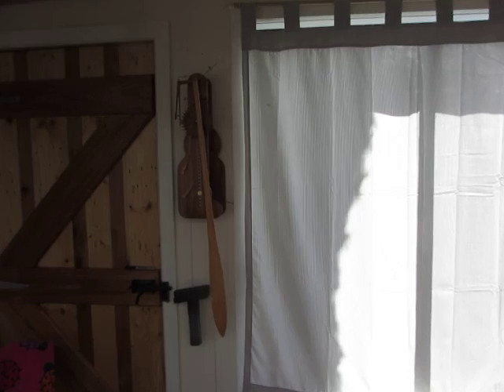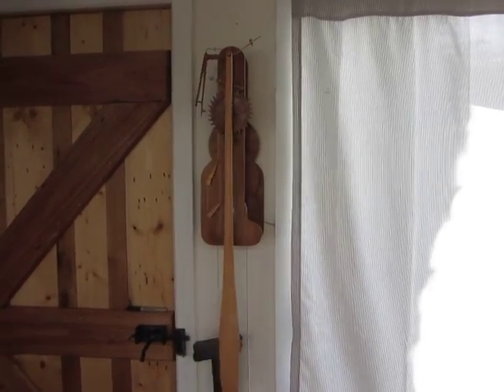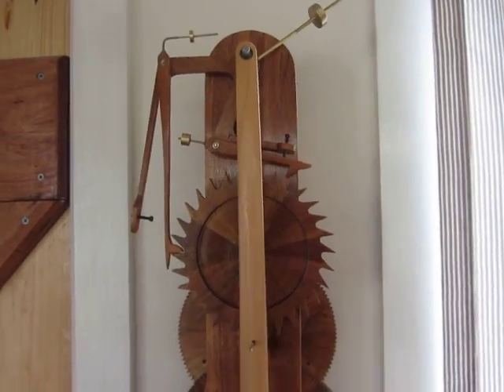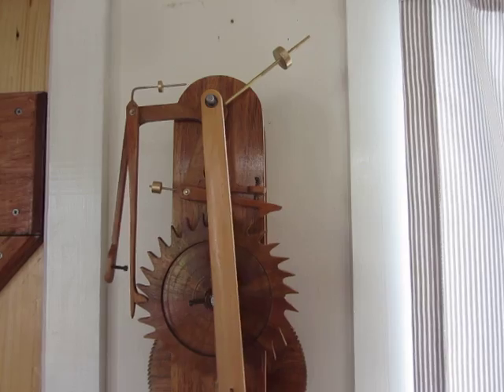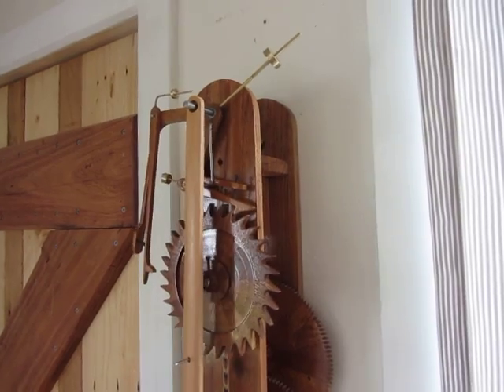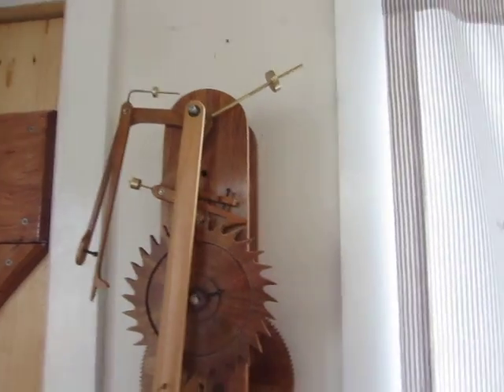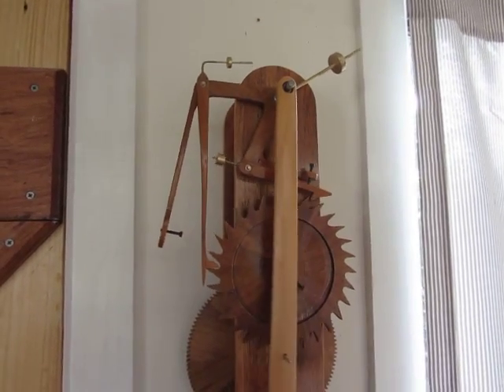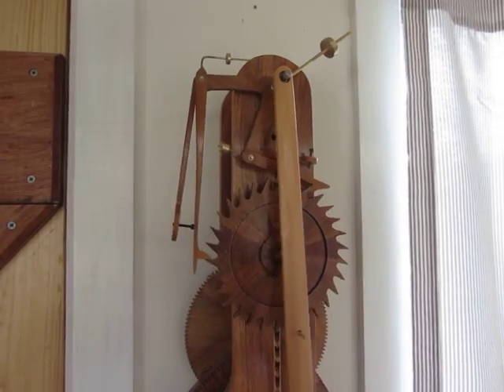Grass hopper escapement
Harrison's 1722 grass hopper escapement